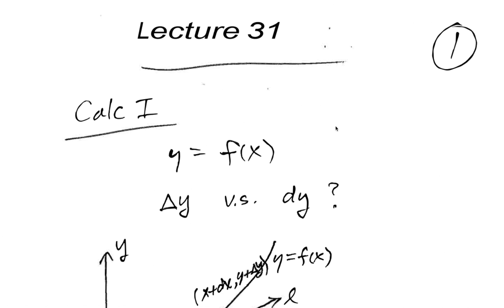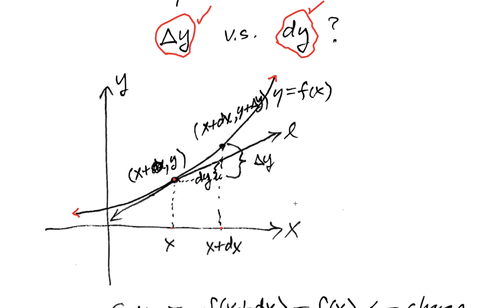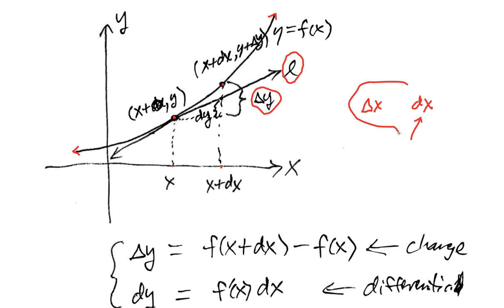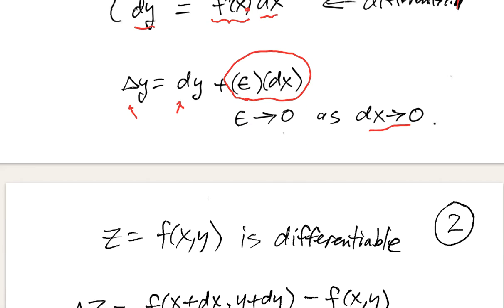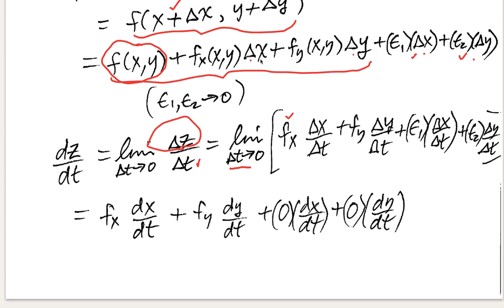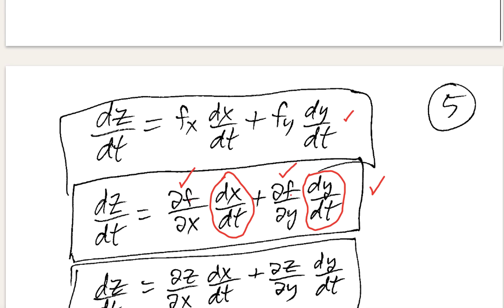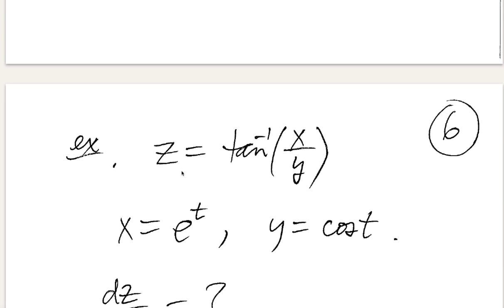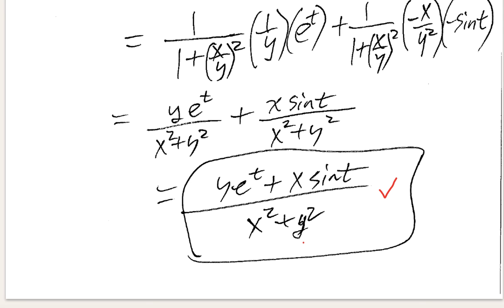Differentials & the Chain Rule